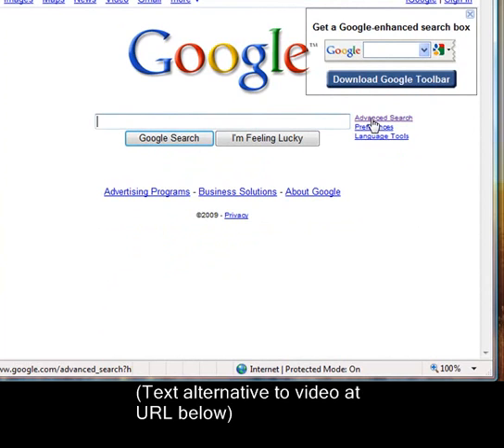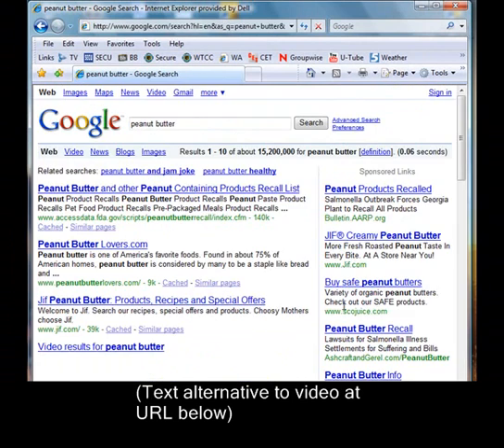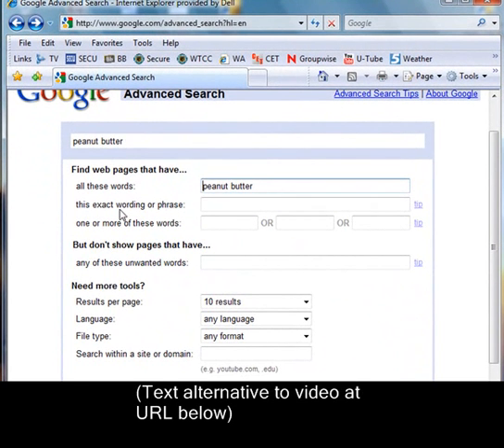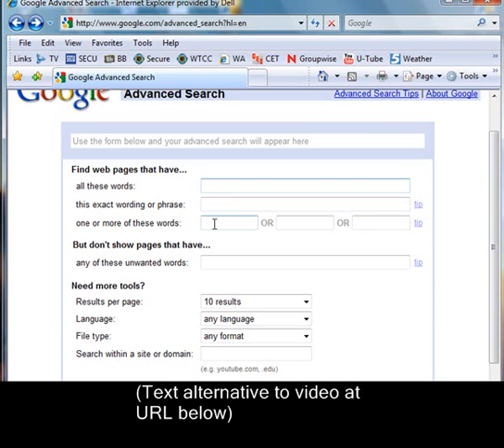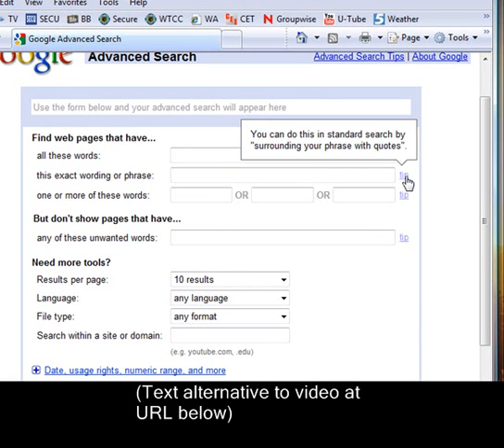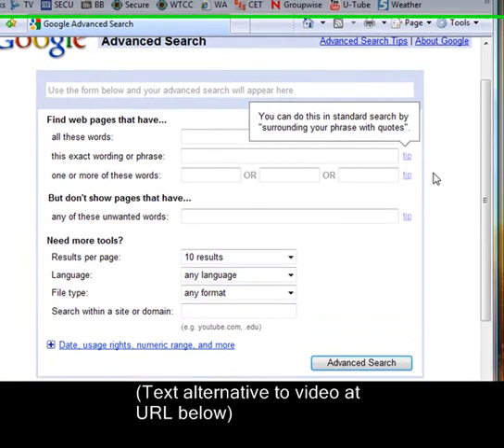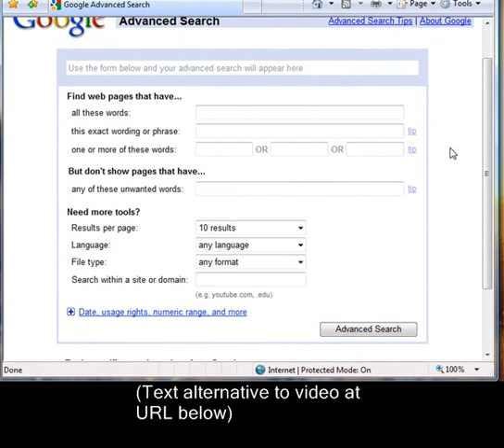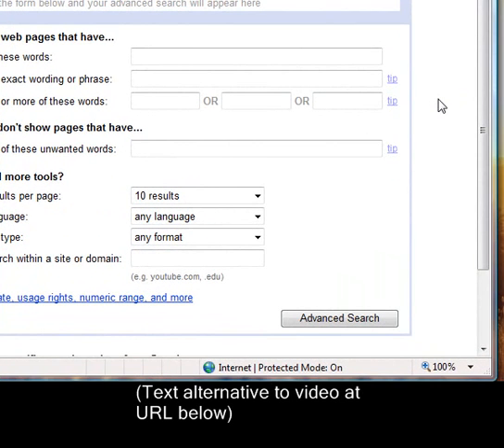Boolean operators for Internet Searches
Created by Gregg Wallace for Web Technologies at Wake Technical Community College. Closed captioning added by Lynn Gallup, for WEB 110 course at Wake Tech.